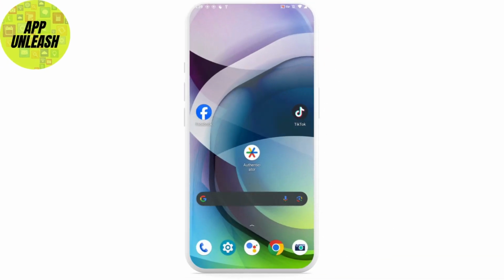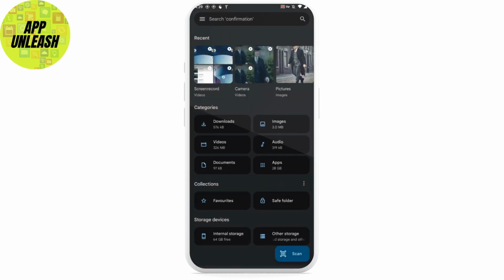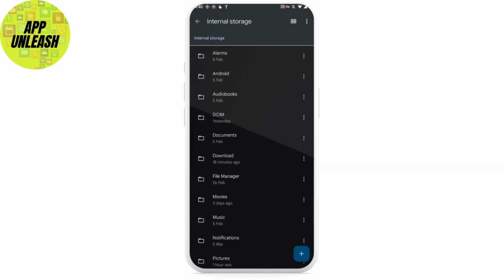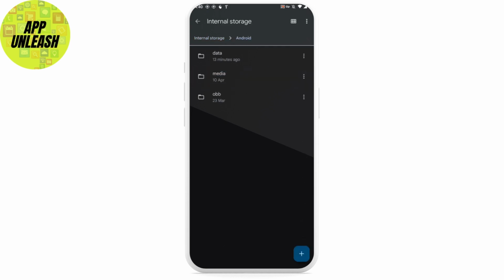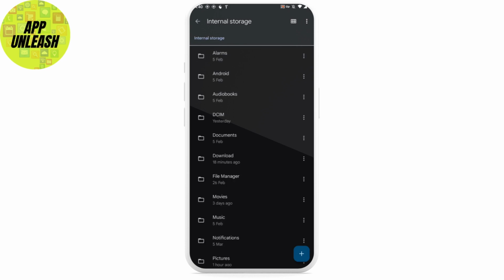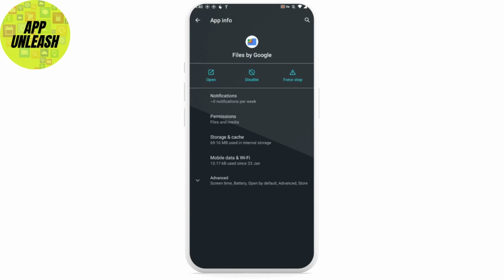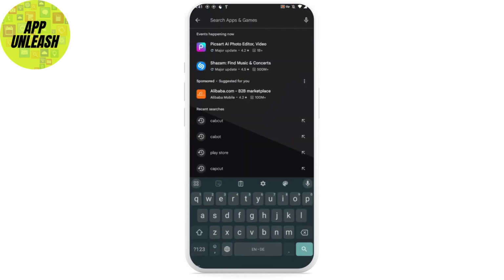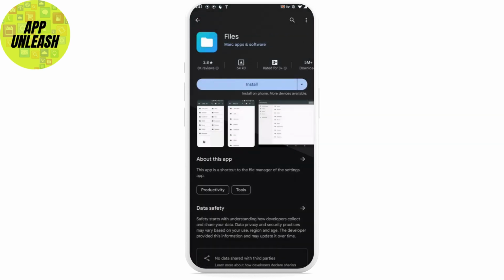How To Access Data Folder In Android 13 Update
Android 13 Data Folder Dilemma? App Unleash Grants You Access (2024 Guide)!
Ever since the Android 13 update, accessing the data folder on your phone feels like trying to unlock a secret vault! Fear not, tech-savvy explorers! App Unleash unveils the secrets to conquering the data folder in Android 13, giving you back control over your device's hidden storage.